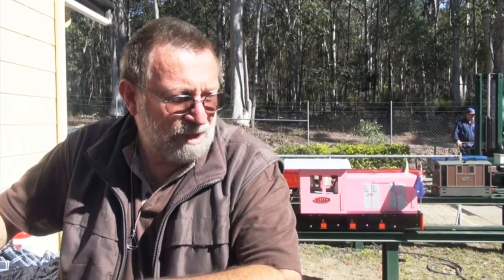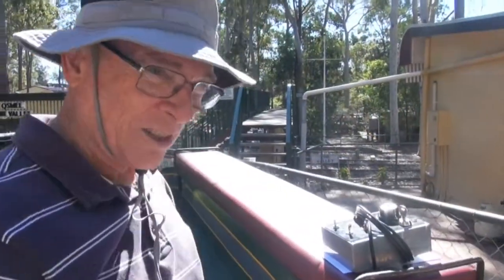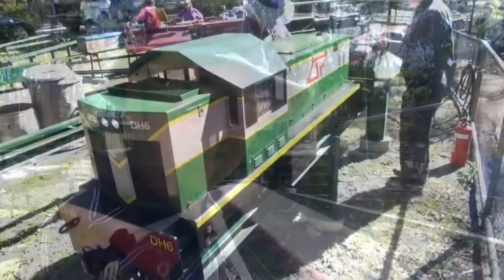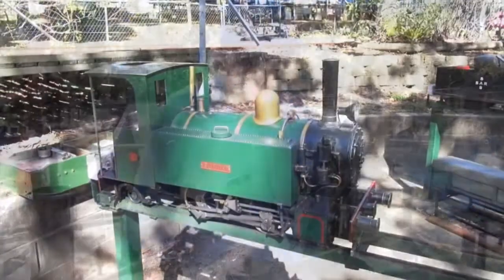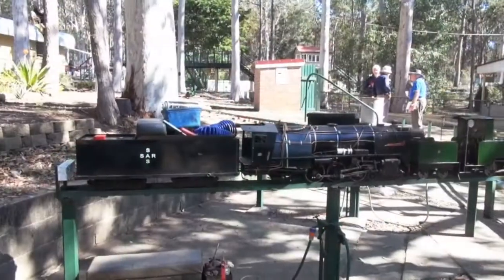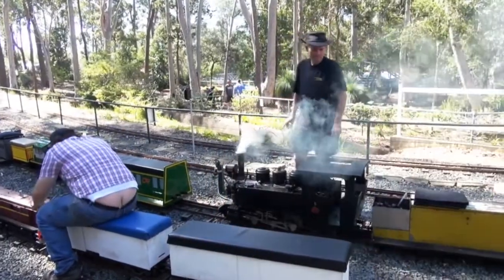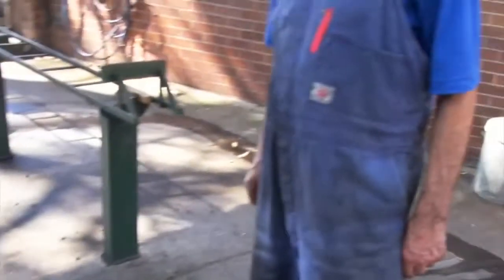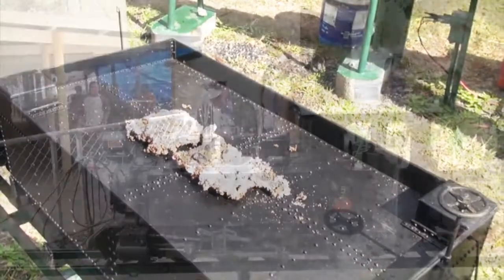QSMEE 'TRACK & TENT' 2017 - Part 3 of 6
Venue at QSMEE, Pine Valley Railway for scale model train enthusiasts to run their trains for five days. camping at the site.